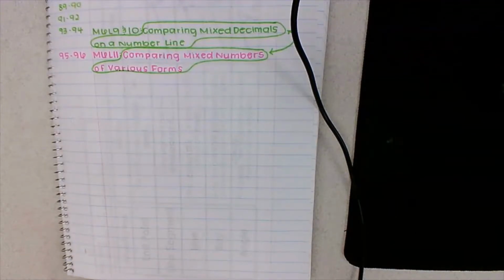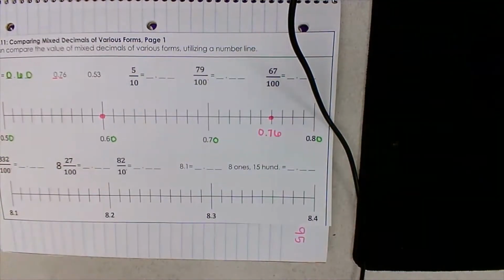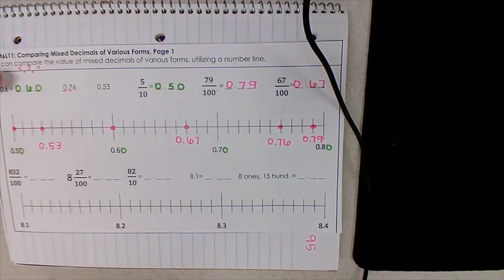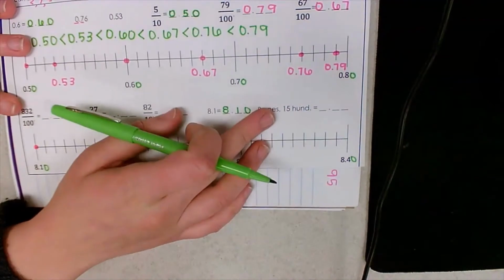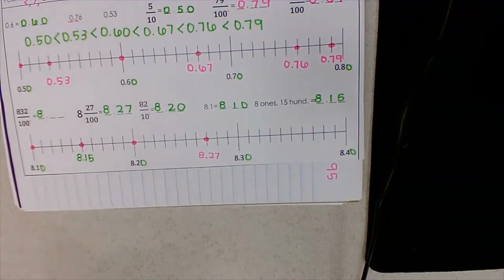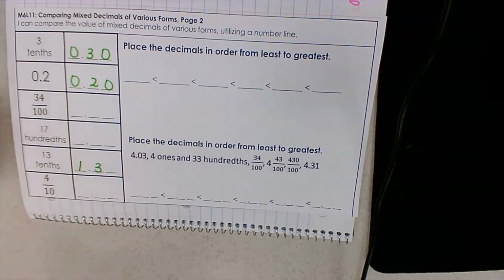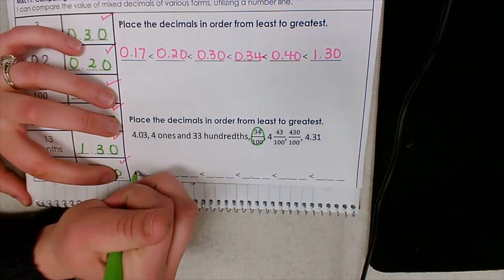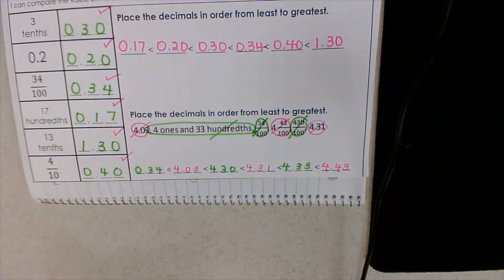M6L11: Mixed Decimals on a Number Line